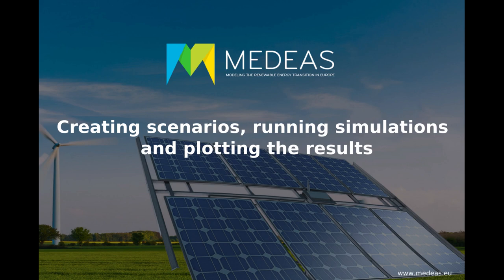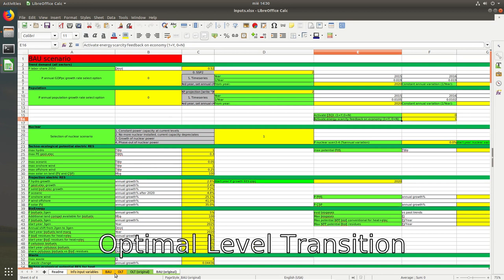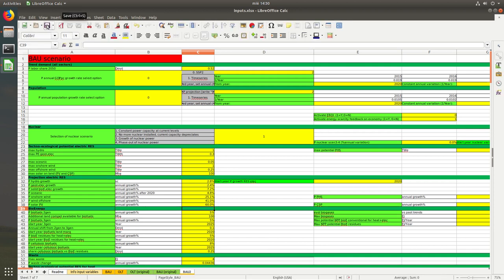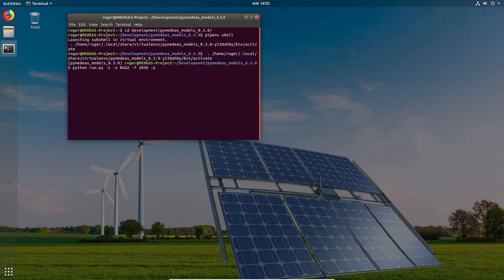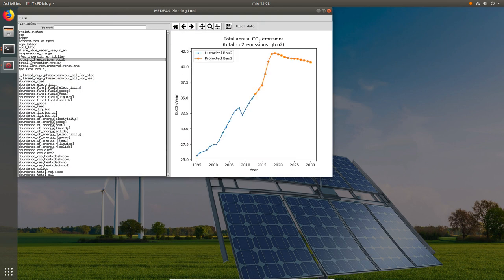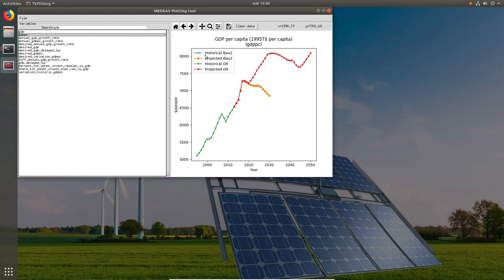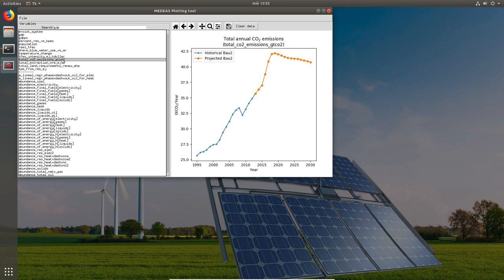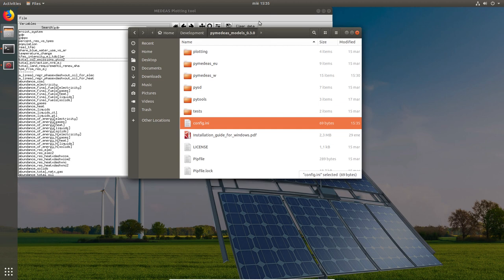pymedeas models: creating scenarios and plotting results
Demonstration video on how create new scenarios, run simulations and plot results with pymedeas models. Related links:
MEDEAS project ( EU H2020 research and innovation programme under grant agreement No 691287)